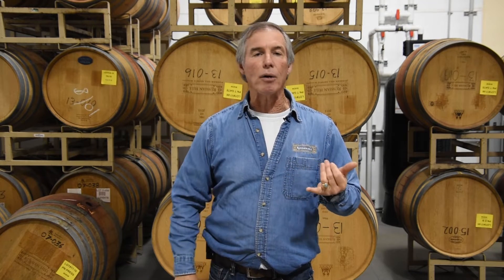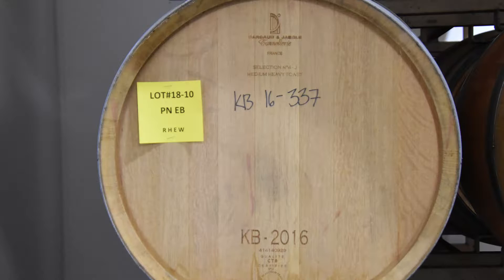April 2019 Update